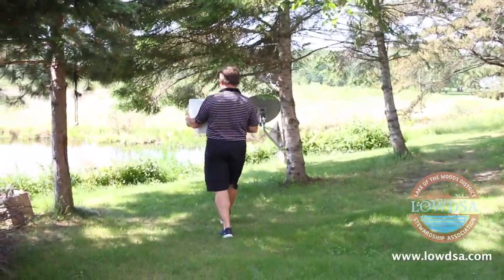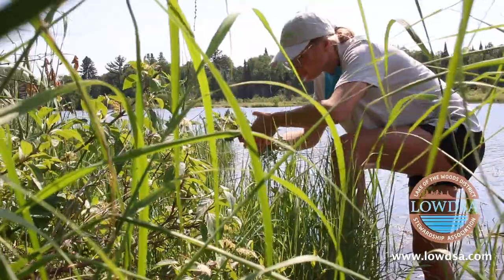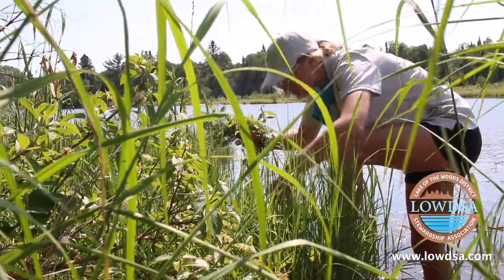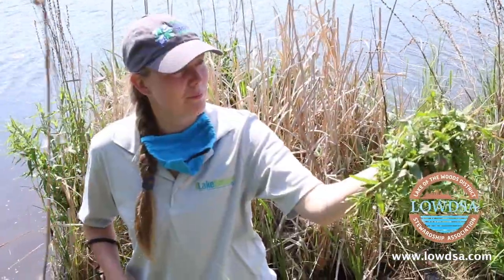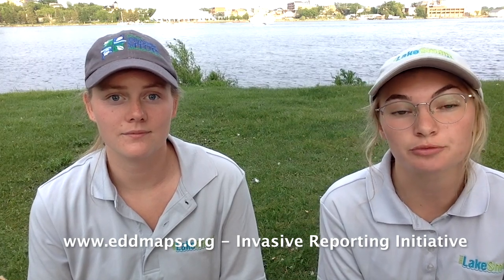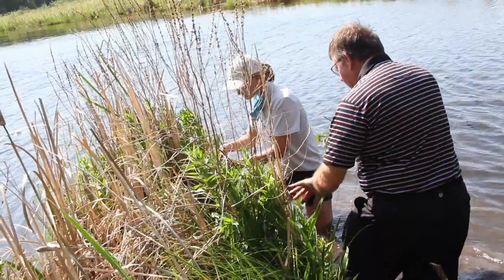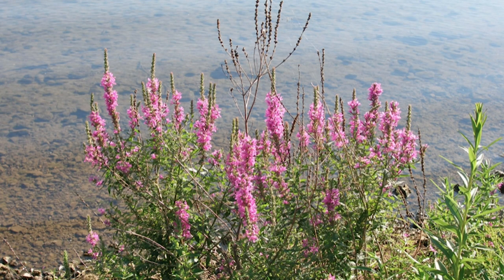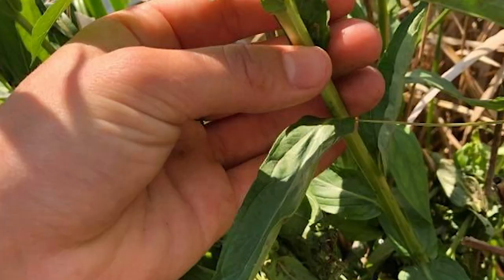What is Purple Loostrife and why do we use beetles to get rid of it?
The Lake of the Woods District Stewardship Association's LakeSmart team is working to get rid of Purple Loostrife, an invasive plant species, on Lake of the Woods in Kenora, Ontario. This invasive is spread in patches throughout Ontario and can choke out native plant species. Learn about how to get rid of it and how to identify it if it's on your property.